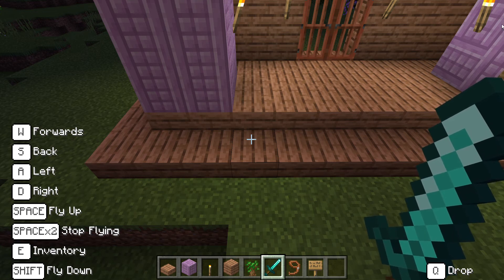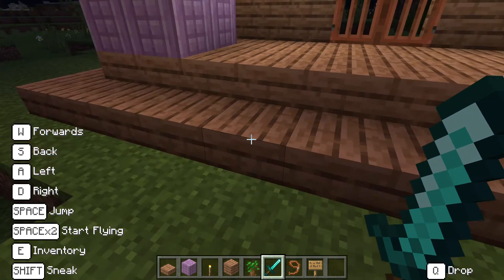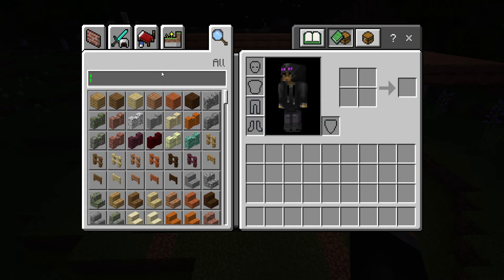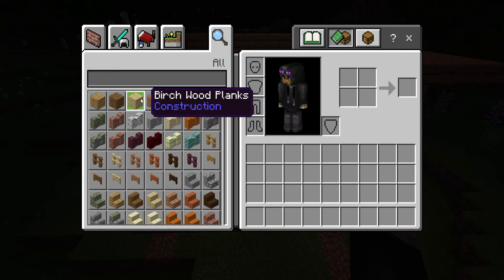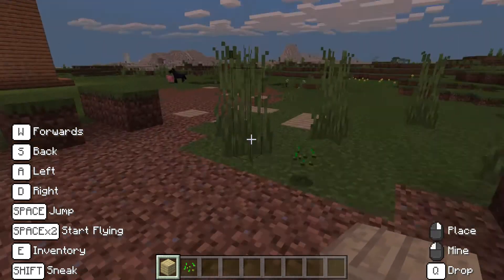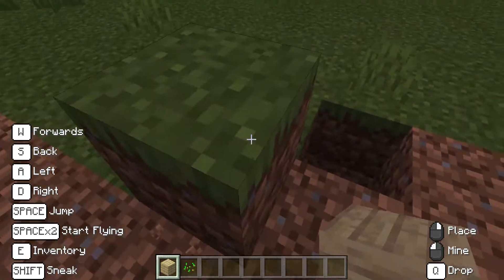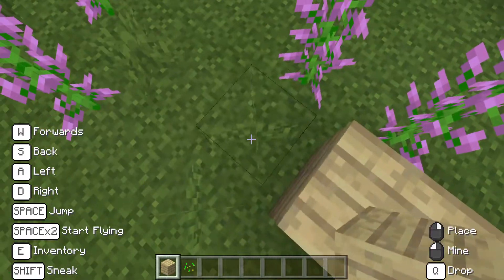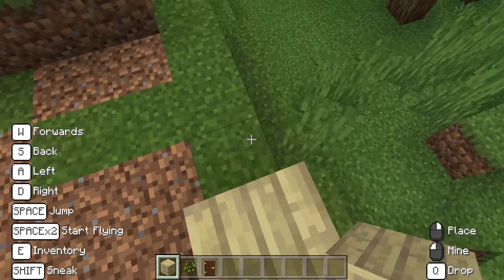Minecraft Cinema part 2